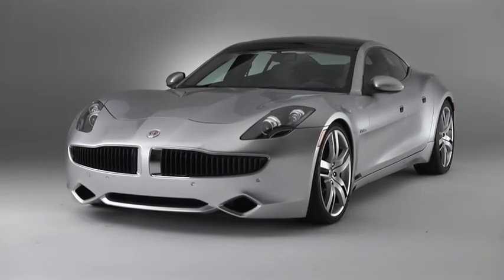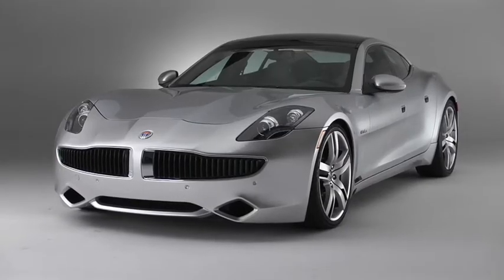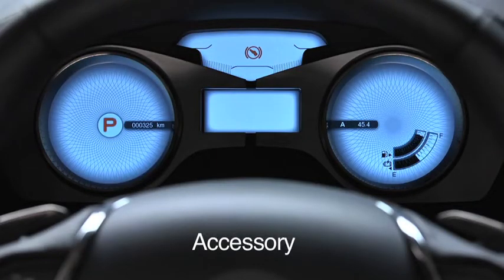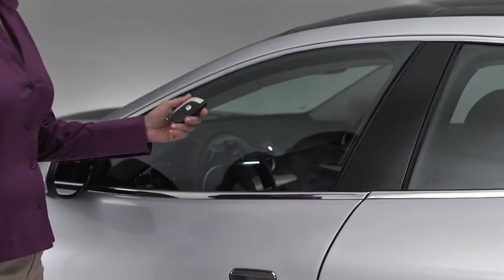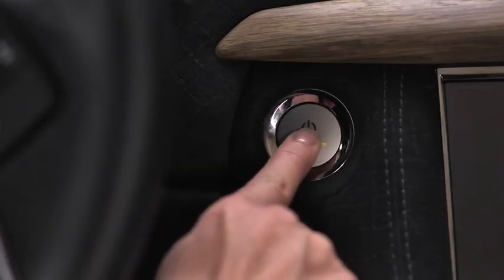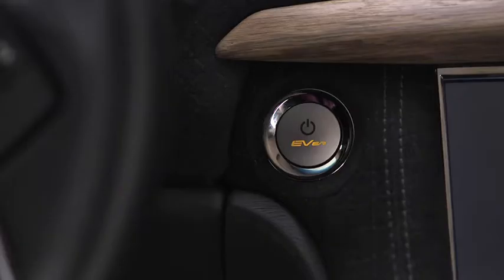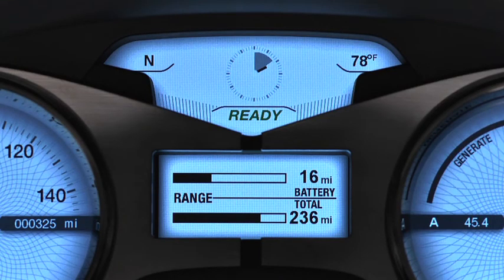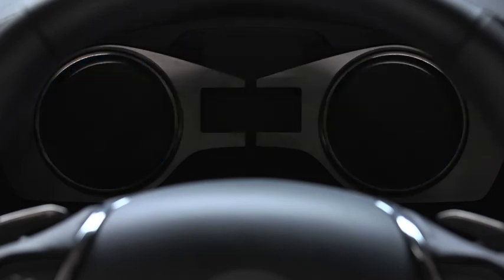Learn about the different Vehicle states on the 2012 Fisker Karma Sedan.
The Karma is full of advanced technologies; as a result driving is a little different from other luxury performance sedans.  Learn about the four vehicle states or operating modes for the Karma; Off,  Off Awake, Accessory and System Ready.